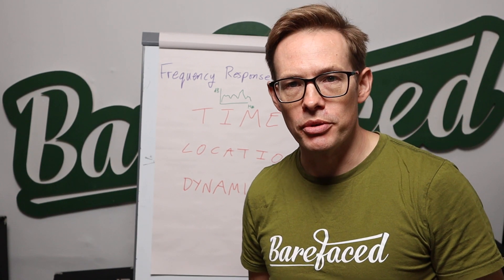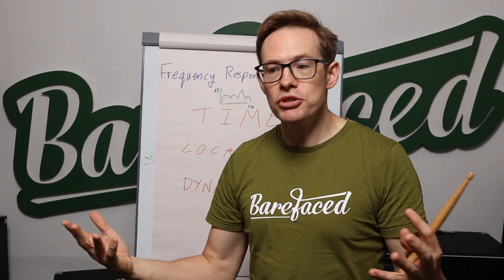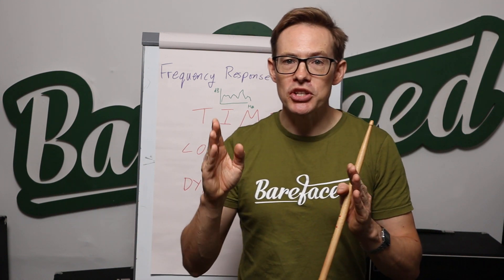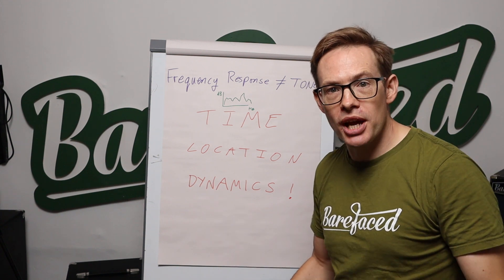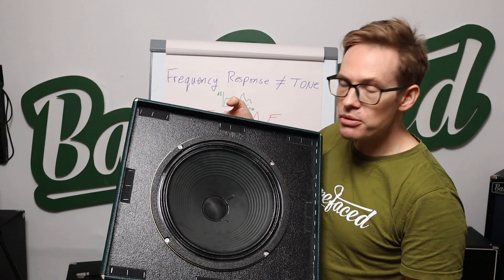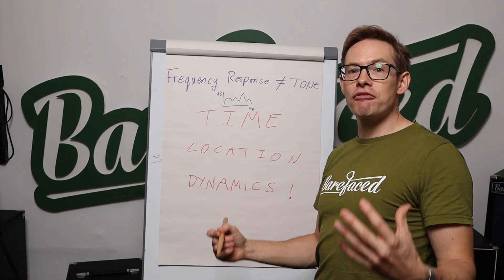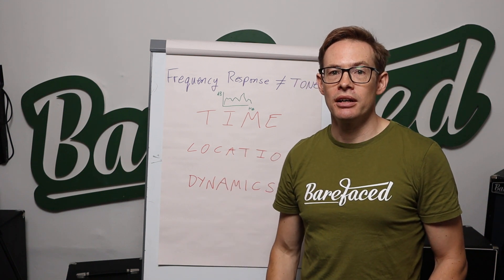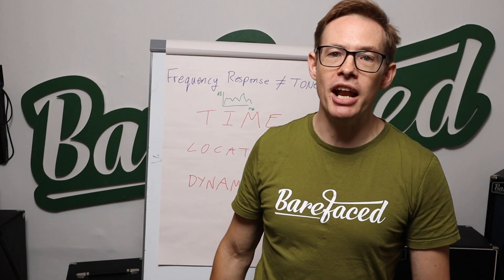Frequency Response is NOT tone. STOP THE MISINFORMATION! Please tag/share with culprits!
Let's try to fix the Misinformation Superhighway!